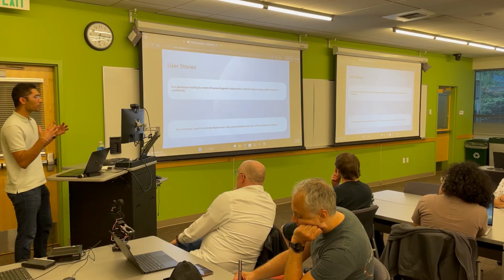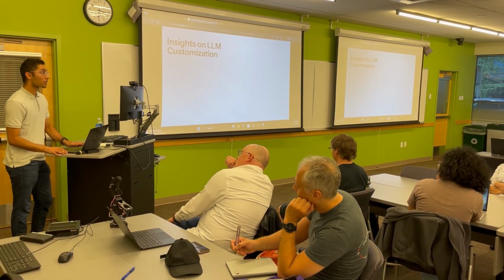LLM-driven Merge Conflict Resolution | Advitya Gemawat | Part 1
0:00 - Intro
0:55 - About Merge Conflicts
3:48 - Landscape of AI-based Conflict Resolution features
5:39 - Why conflict resolutions need acceleration at scale